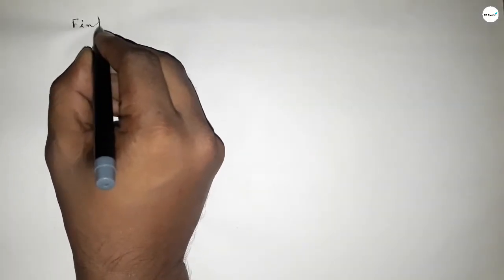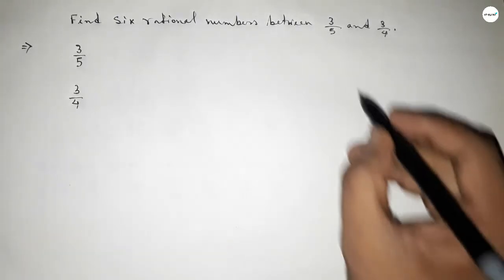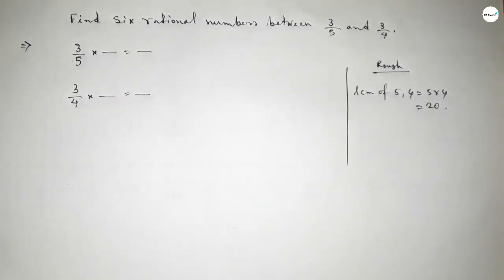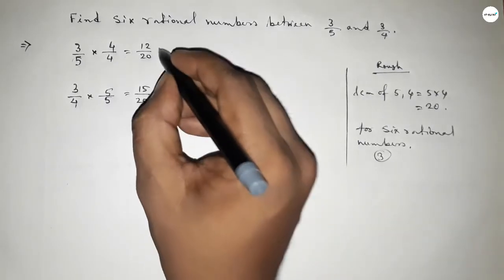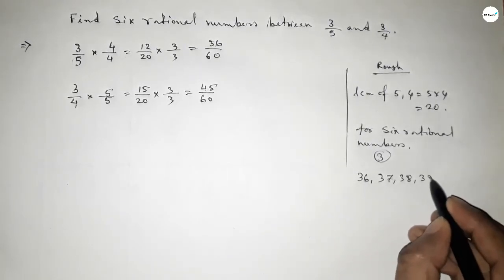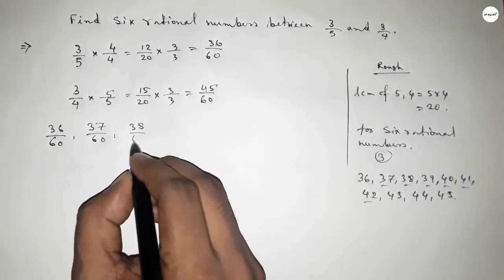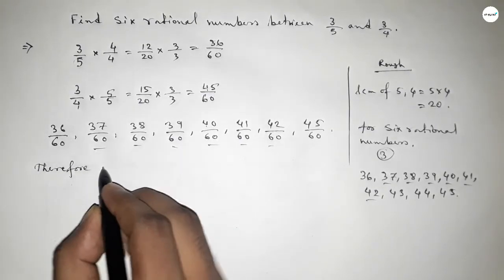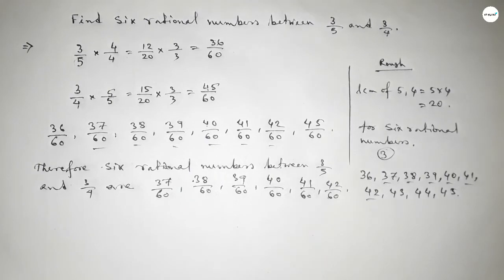How to find six rational numbers between 3/5 and 3/4.shsirclasses.